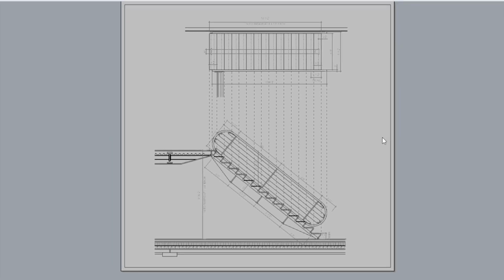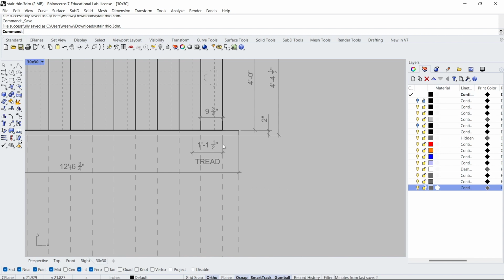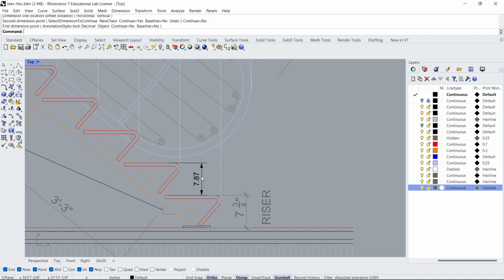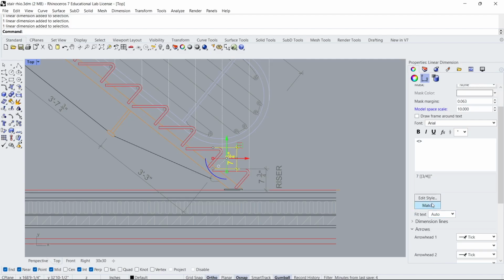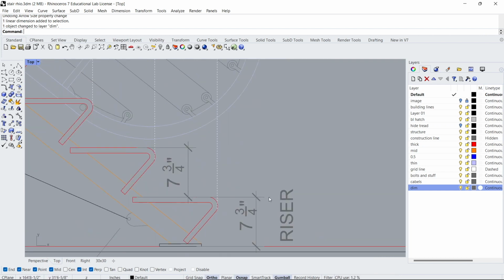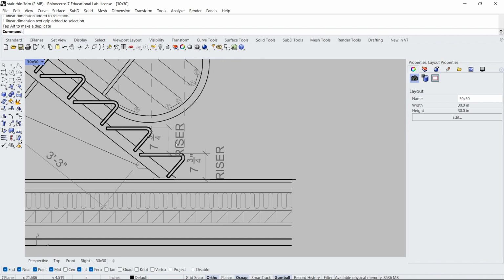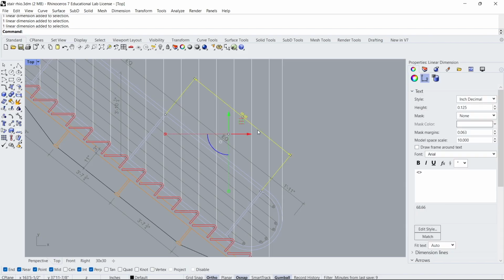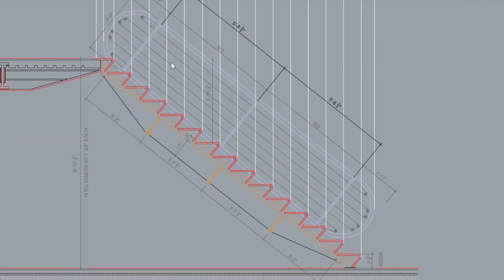How To Dimension in Rhino 3D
In this Video I will show you how to dimension architectural stairs using Rhino 3D.